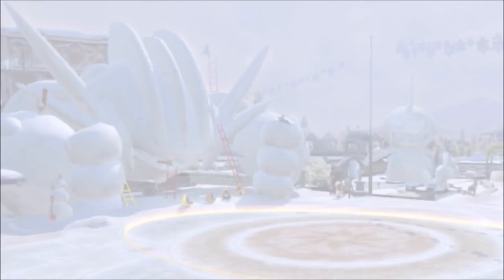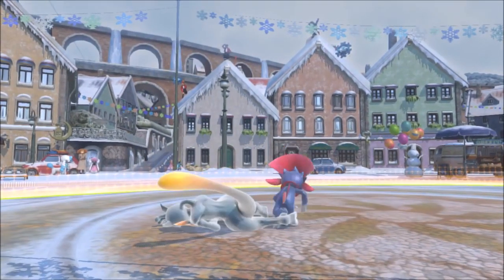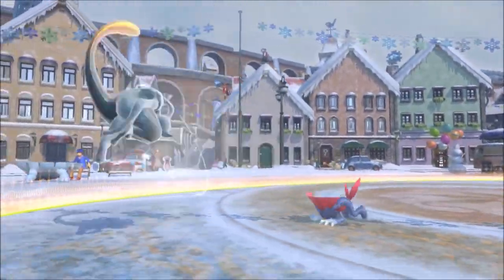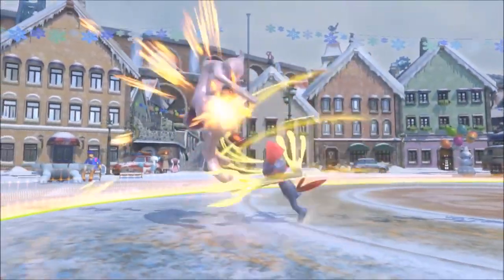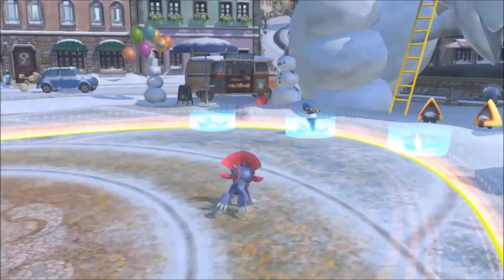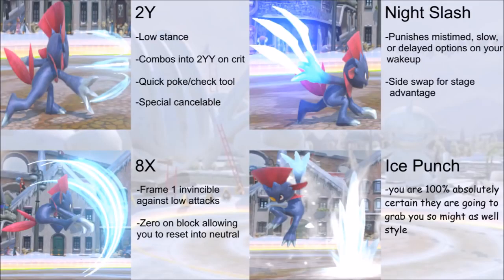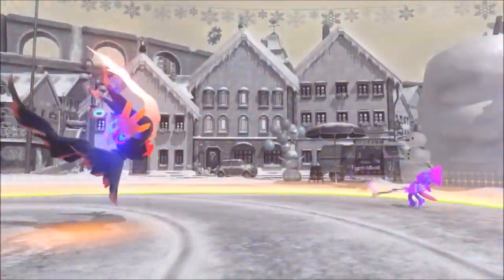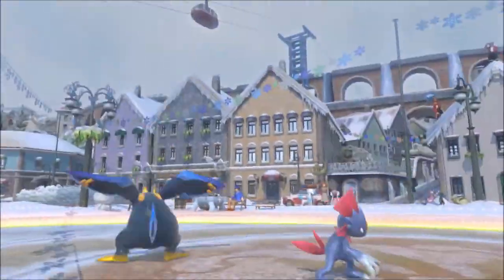Fighting Against Weavile (Mitchel reupload)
anti Weavile guide by Mitchel. reupload